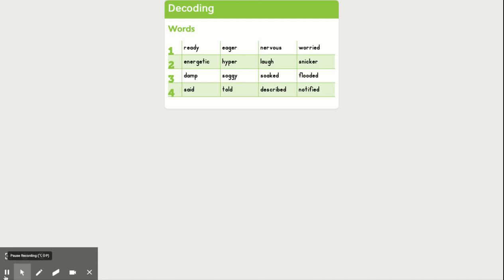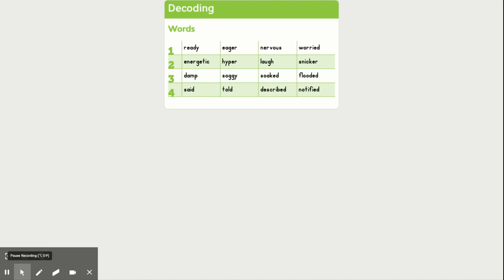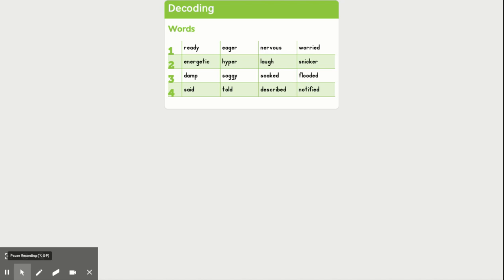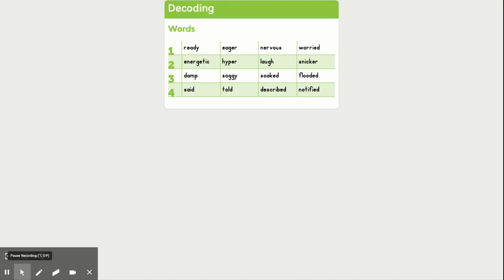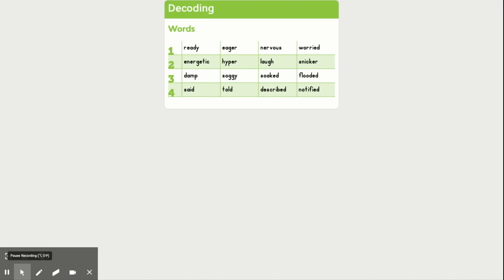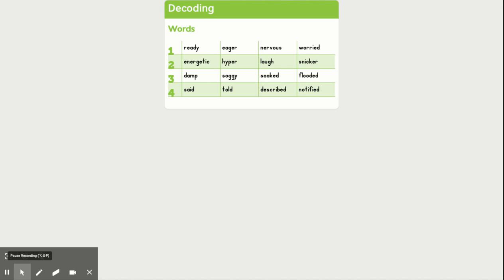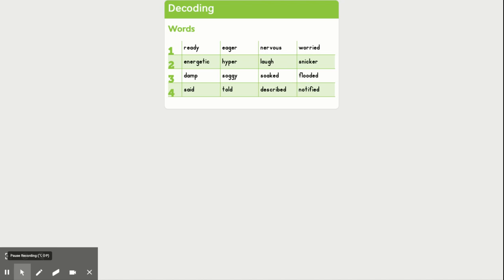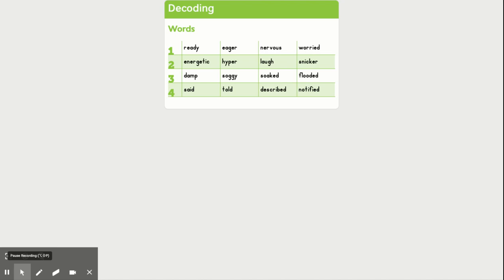U1L3D3 Blending Line 2